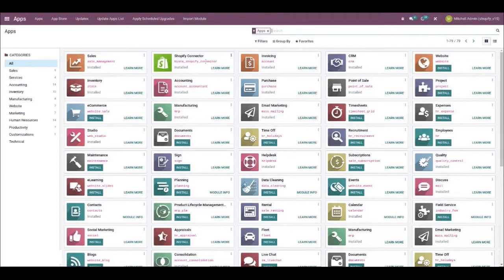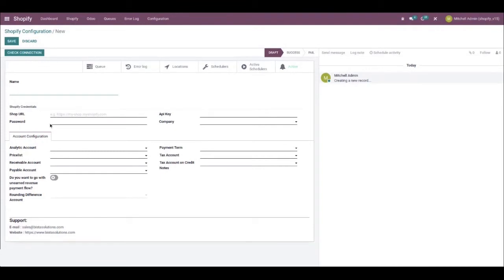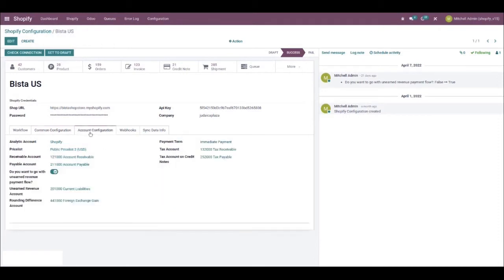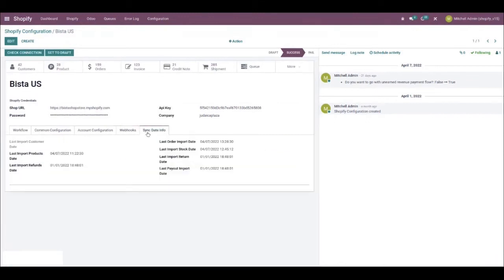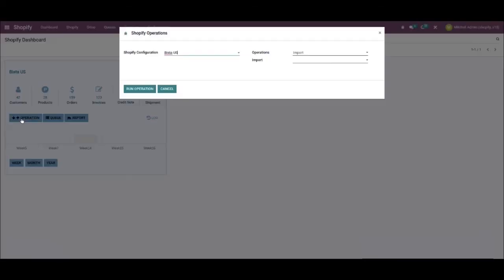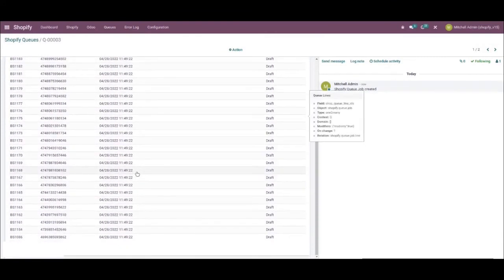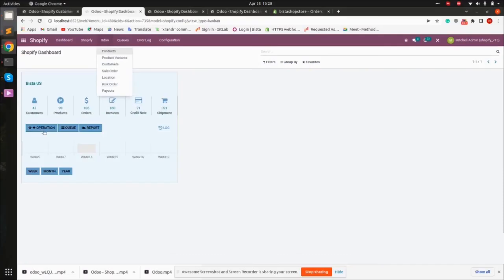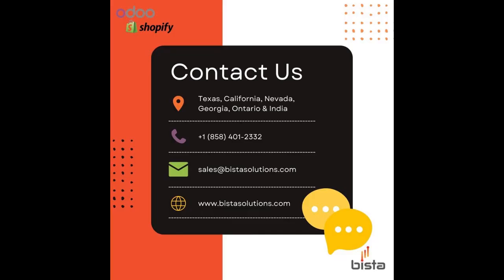Odoo Shopify Connector. Odoo Shopify Integration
Get a real time data with Odoo Shopify integration.